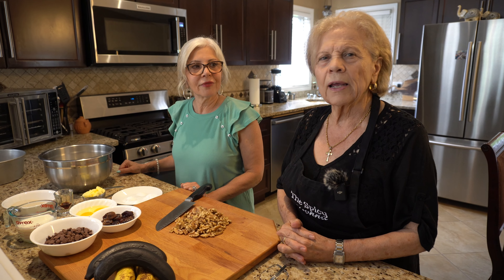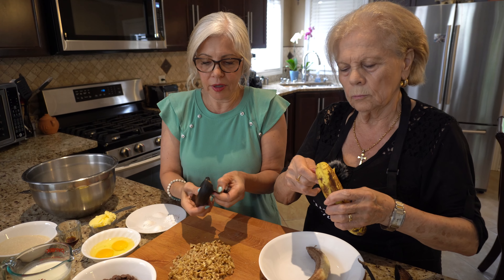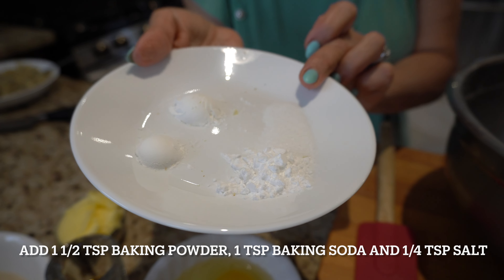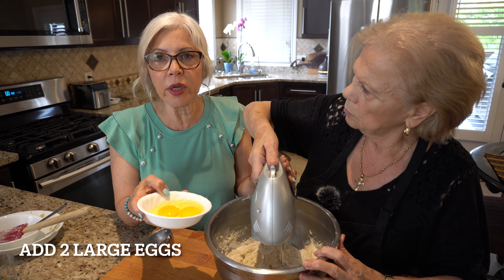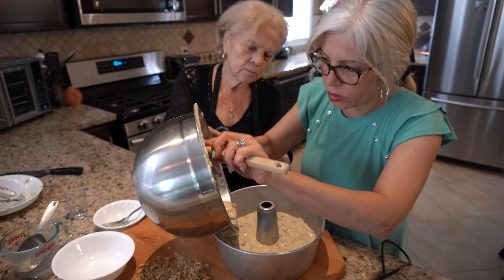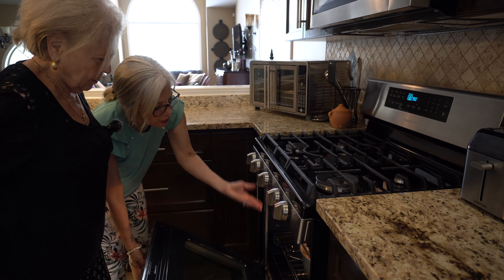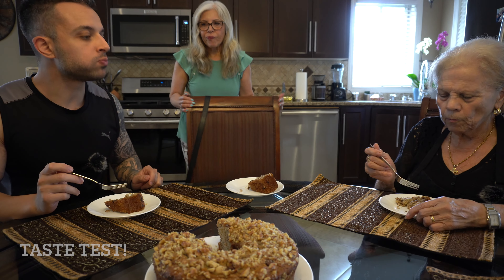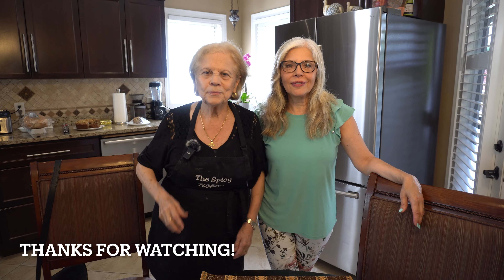The Most EPIC Banana Cake Recipe!